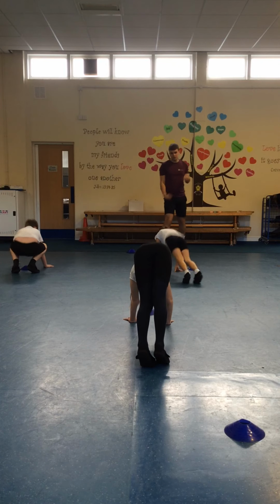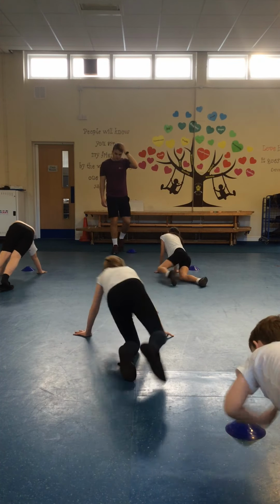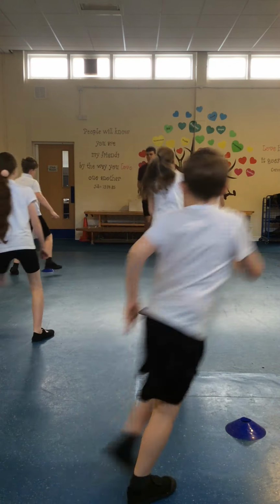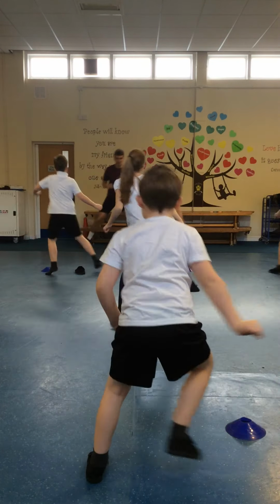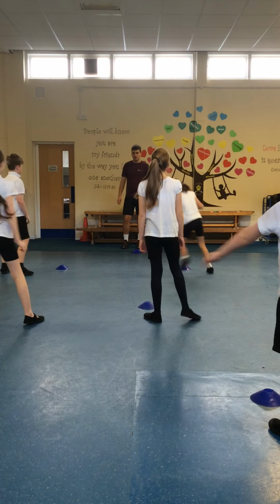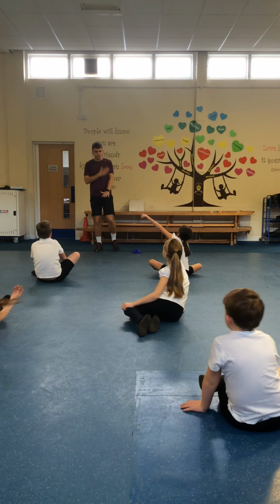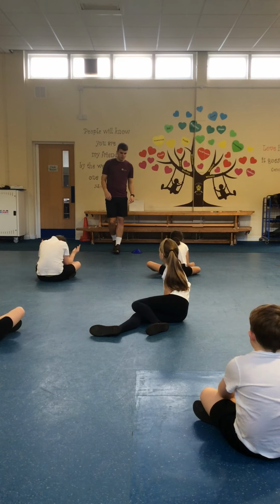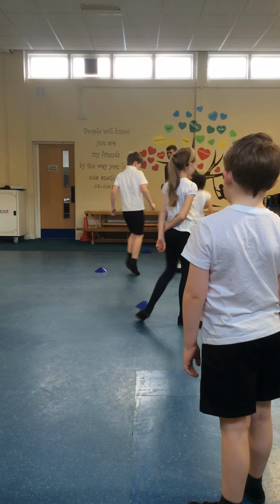Class 4 PE - 5.2.21